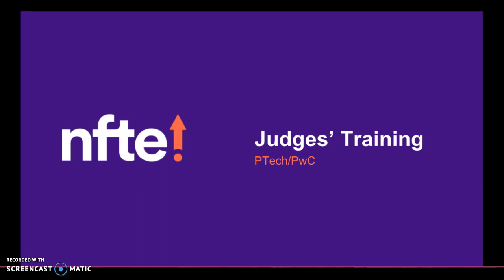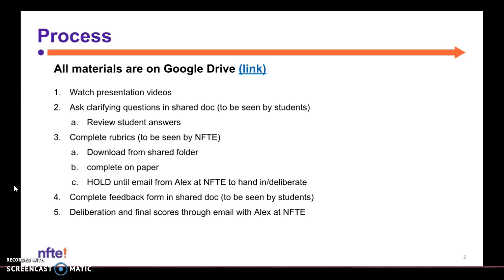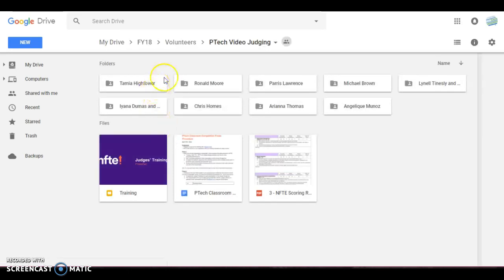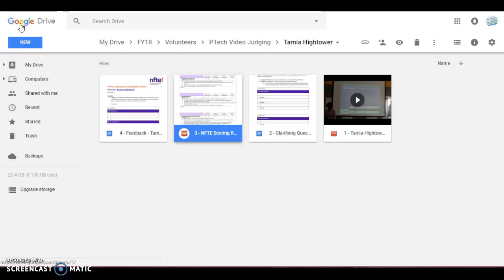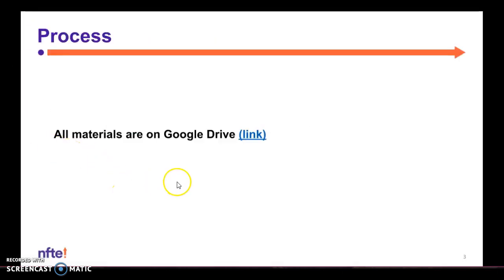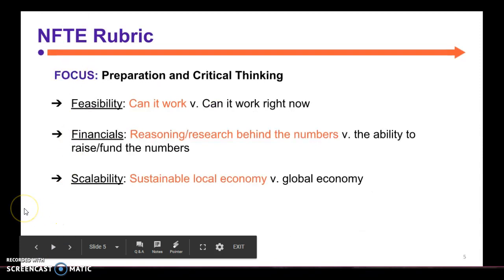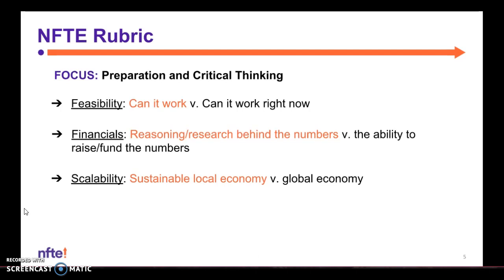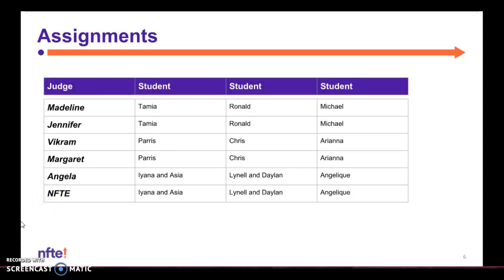PwC Video Judging Training Protocol